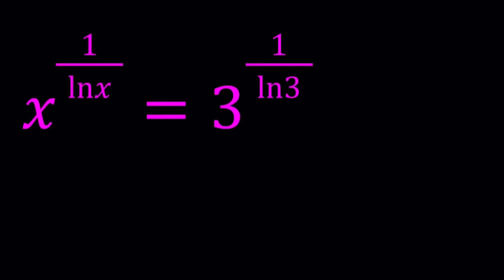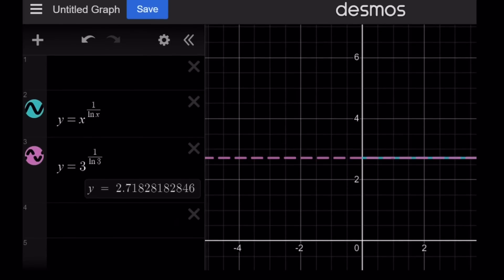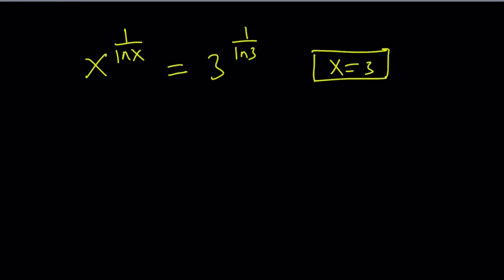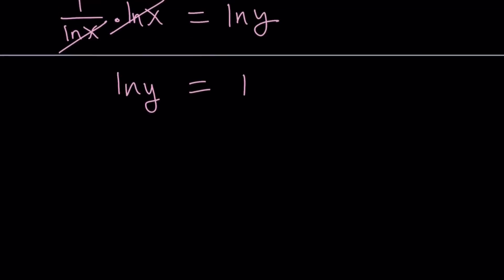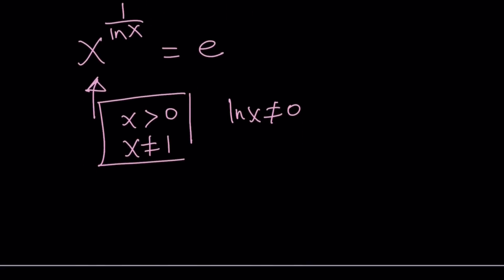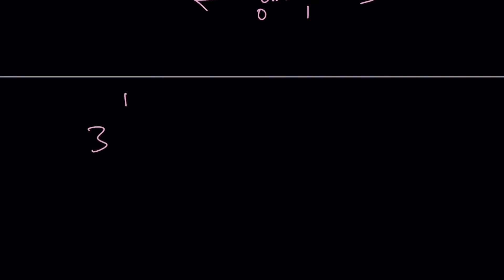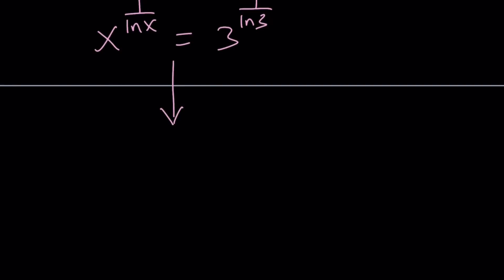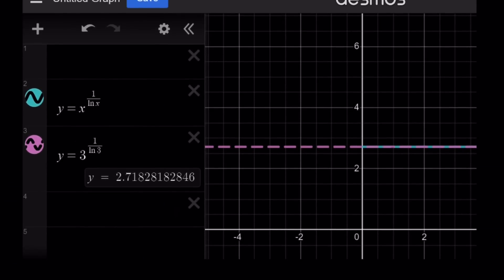A Nice Exponential Equation | Math Olympiads